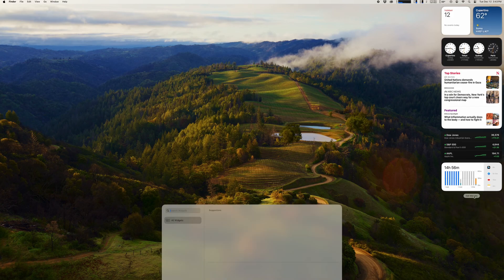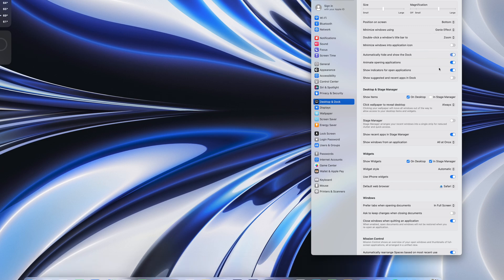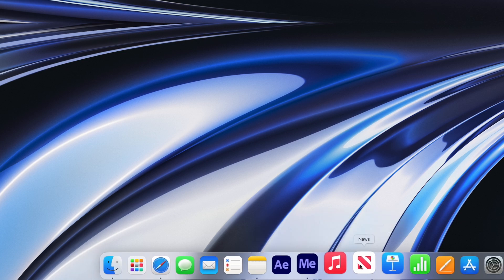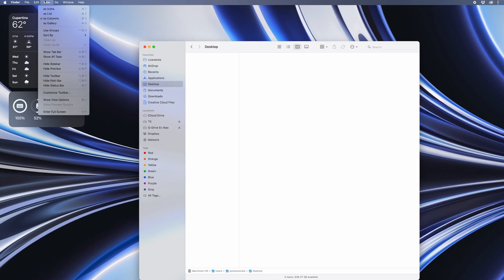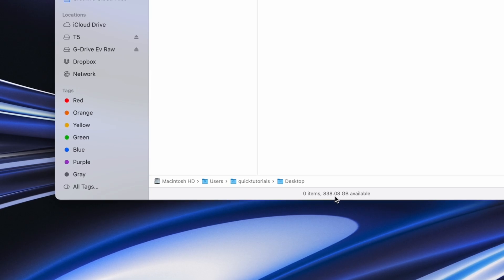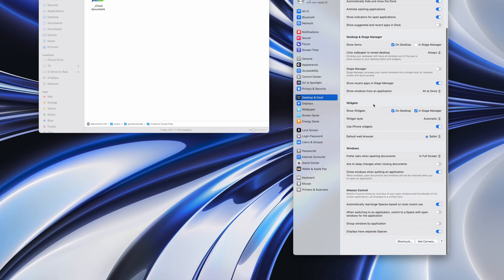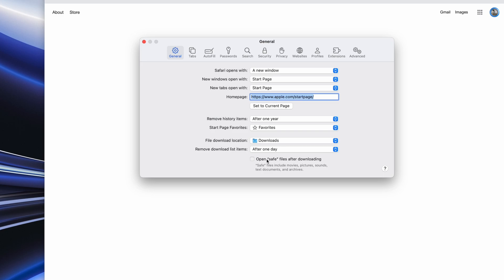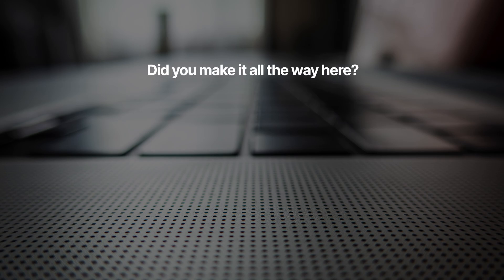After 25 years as a Mac user, this is how I set up a new Mac.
Our favorite setup:

Laptop - M2 MacBook Air
Desktop - M2 Mac Mini
Apple Studio Display

Forget those clickbait videos about 100 MUST CHANGE SETTINGS BEFORE YOU TURN ON YOUR NEW MAC. Let’s be real, everyone uses their rig for different purposes, everyone has a different taste and everyone prefers a slightly different setup.

That being said, after being a Mac user for 25 years and setting up more Macs than I can count for myself and my teams at work, here are a couple of simple yet powerful things I like to change whenever I start using a new computer. Nothing groundbreaking, nothing crazy, but small things that over time make the user experience better and save me time. After all, that’s what it’s all about, getting the small things dialed so you can improve your workflow, one small bit at a time.

Here are the 7 things I like to fine-tune on a new Mac

Widgets / Desktop
Dock
Mouse Settings
Applications
Finder Settings
Hot Corners
Safari